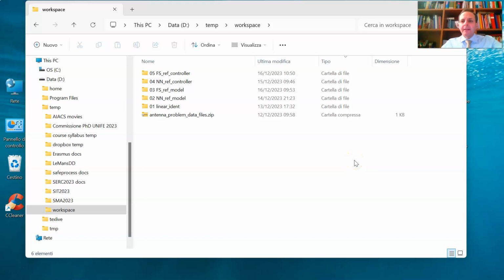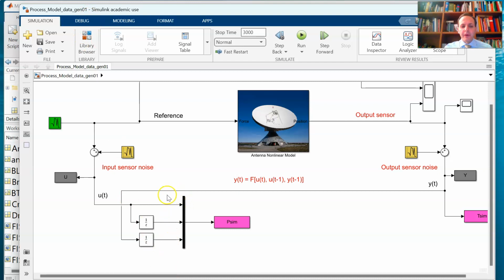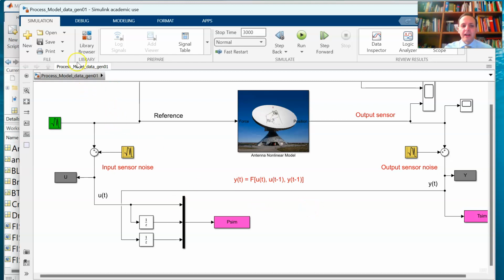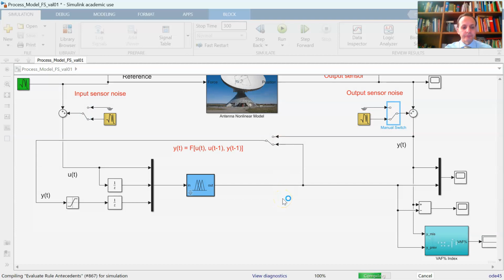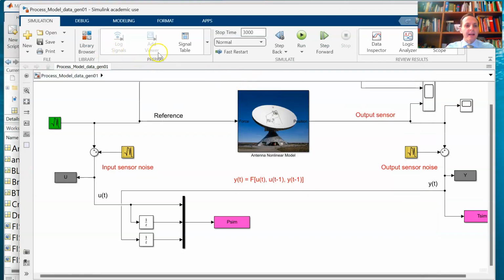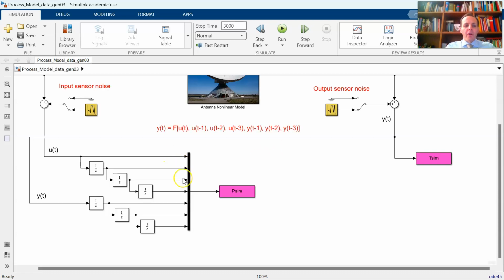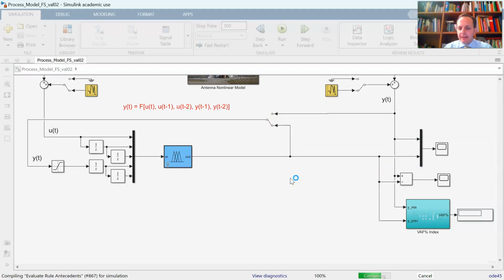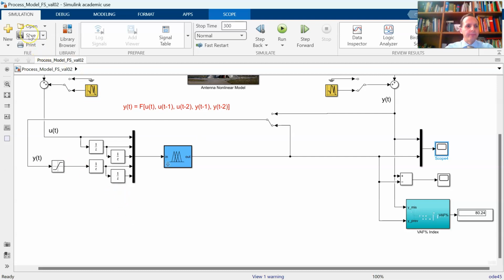FS reference model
This movie illustrates the steps explored for the derivation of the fuzzy model that will be used for the design of the reference model. The estimation and the validation of different structures for several regressors and clusters are analysed. The most appropriate solution is finally selected.